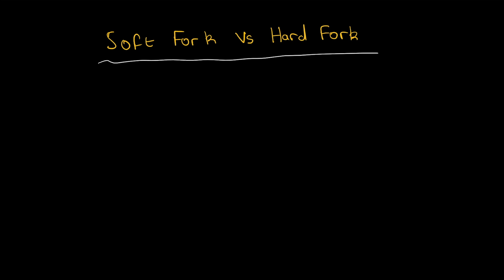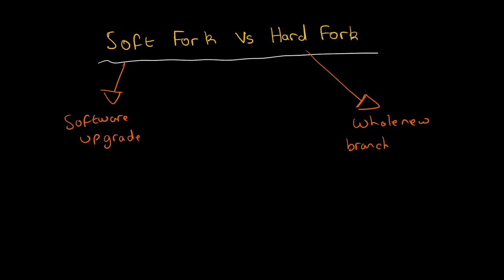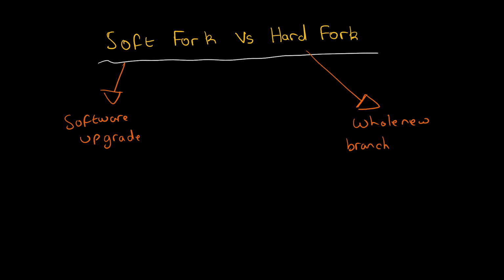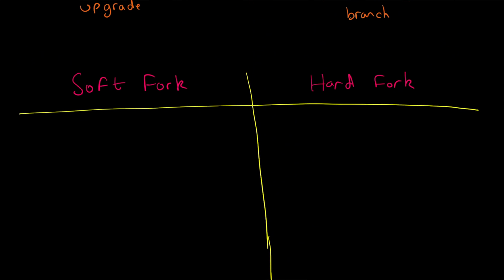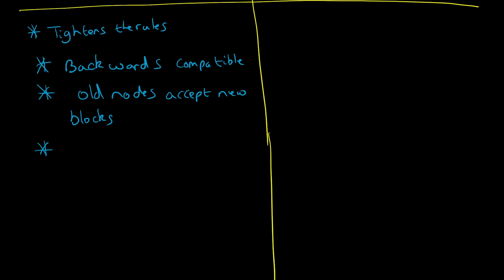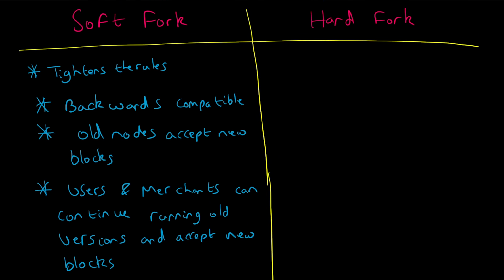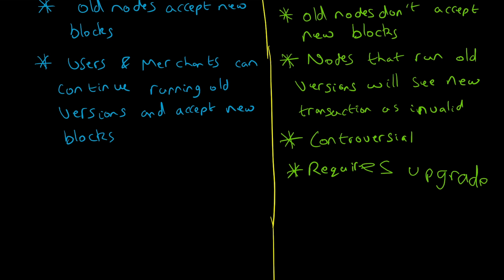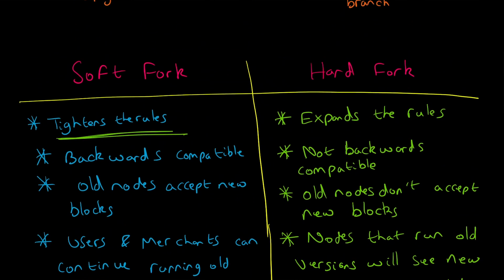Soft Fork vs Hard Fork [Blockchain & Cryptocurrency (Bitcoin, Ethereum)]